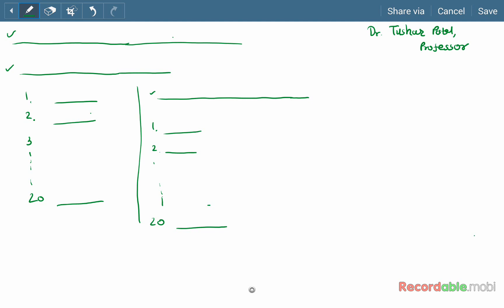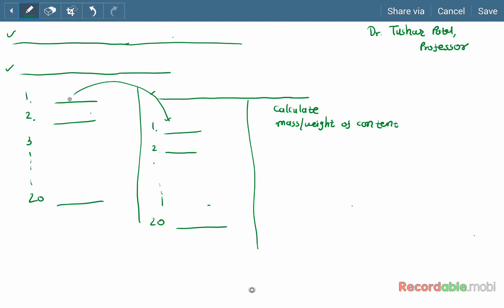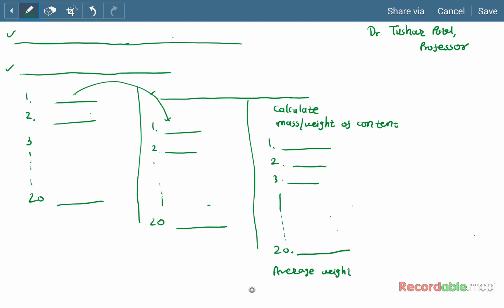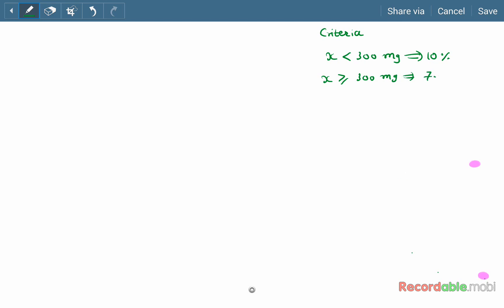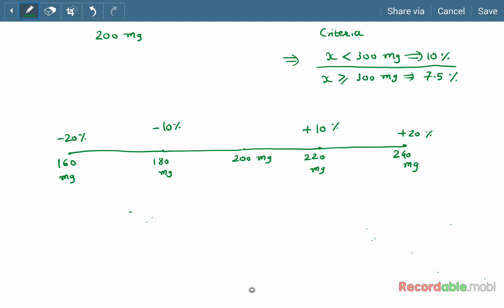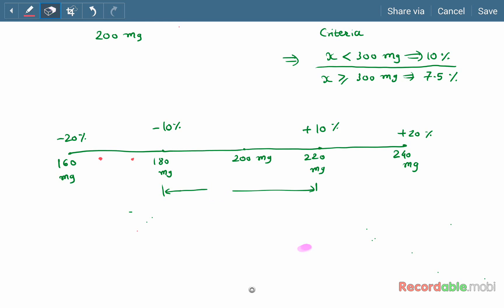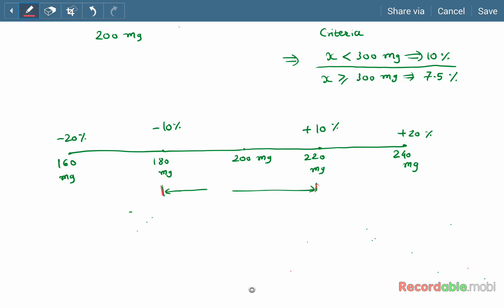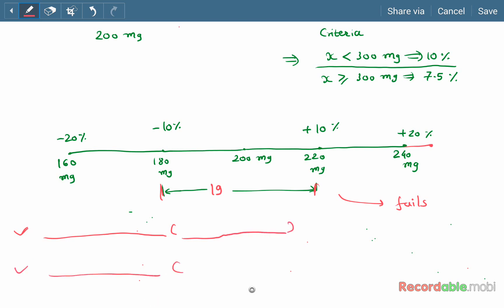Uniformity of mass or weight of capsule dosage form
This video explains uniformity of mass or weight of capsule dosage form.